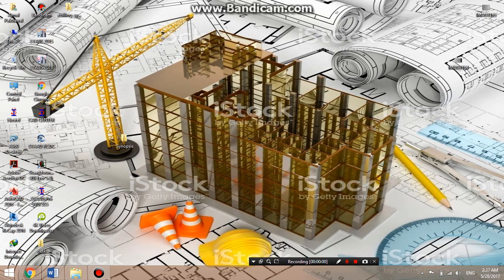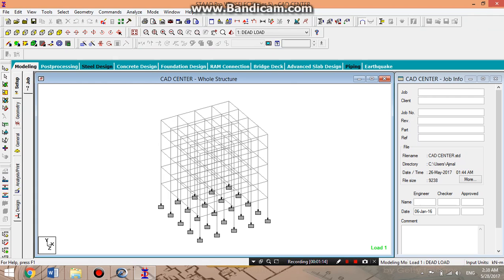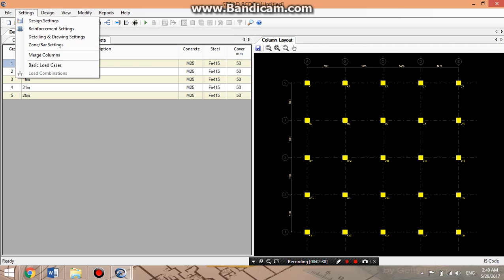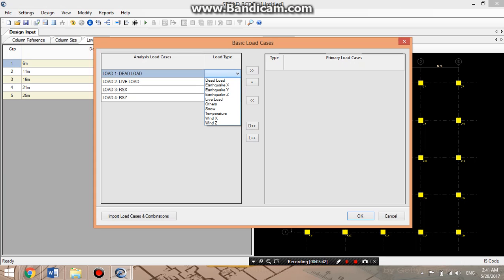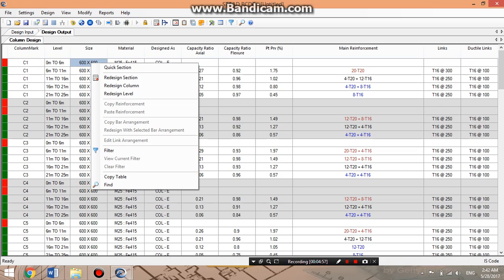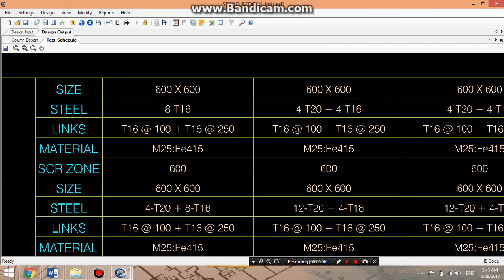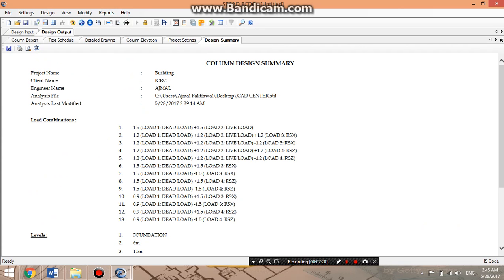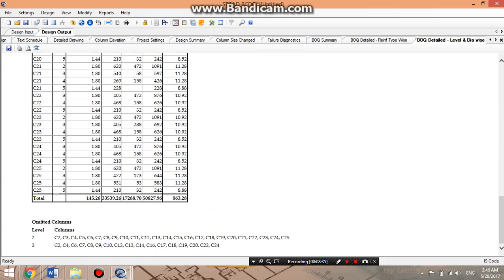RCDC FOR COLUMNS DETAILINGS